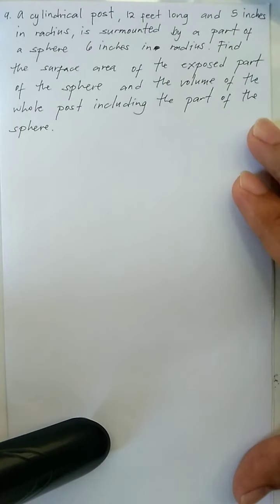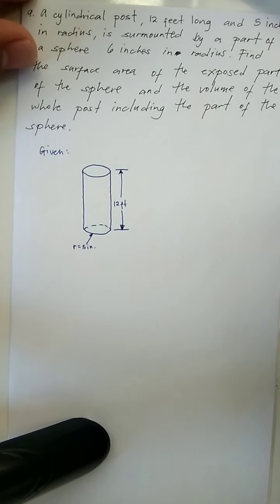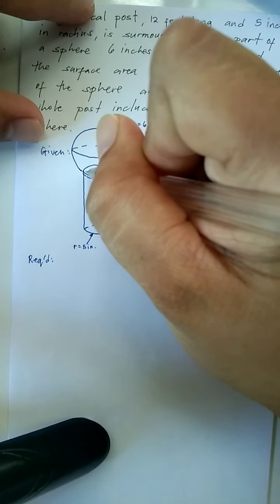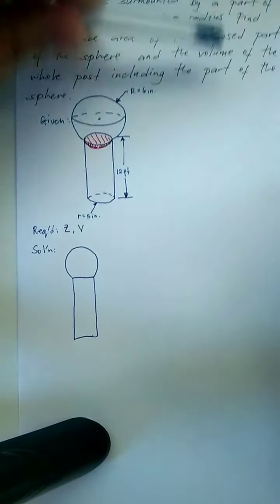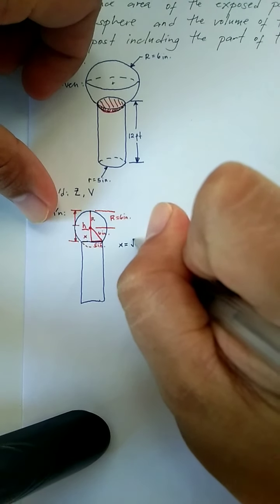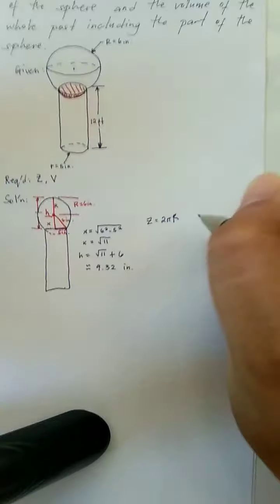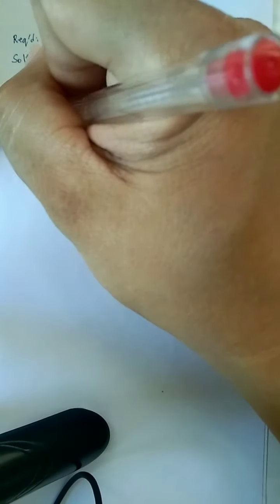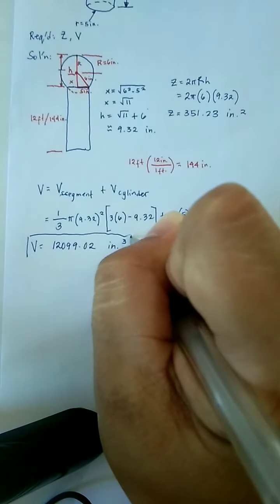FA5 #9(challenging)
chapter 5 - spheres and spherical portions